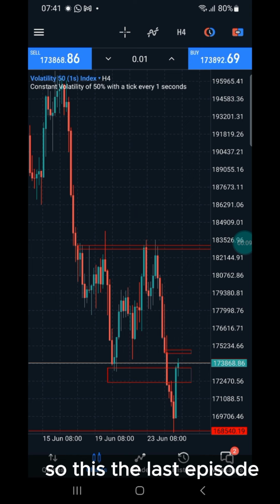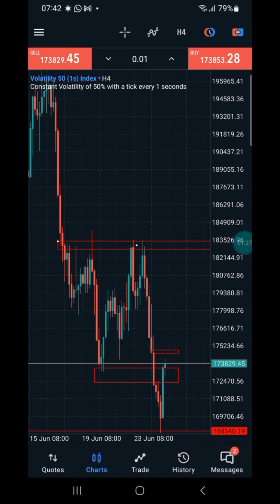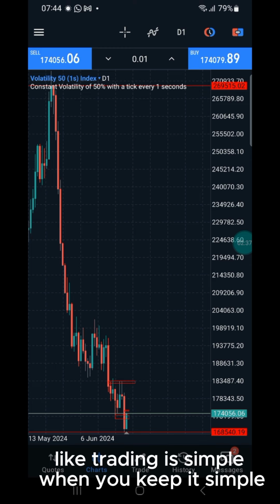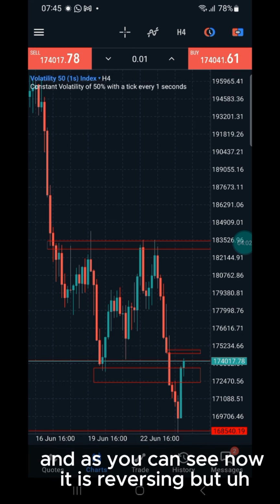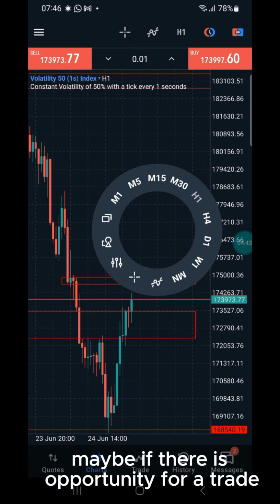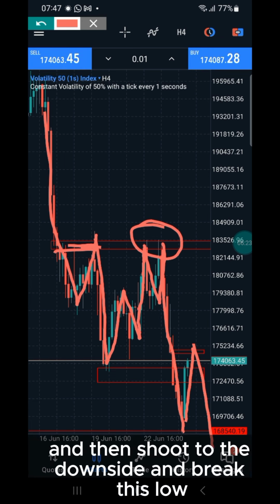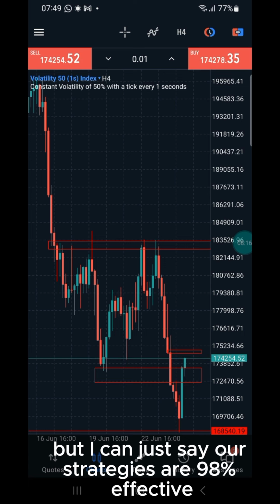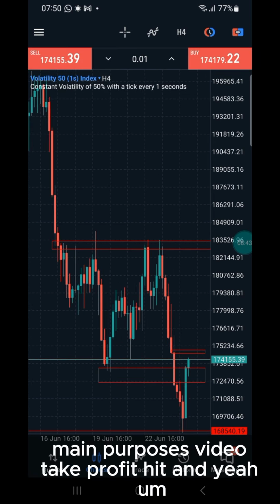How to trade Volatility 50(1s) episode 5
Welcome to The Pip Magnet channel! If you're passionate about trading and eager to learn, you're in the right place.

Trading made easy with The Pip Magnet. 📈

Volatility 50(1s)

Your time means everything to us! Happy trading and PEACE! ✌️